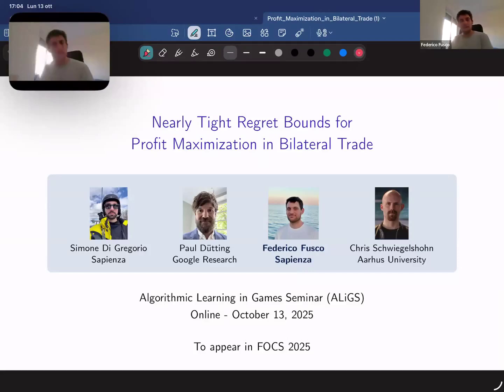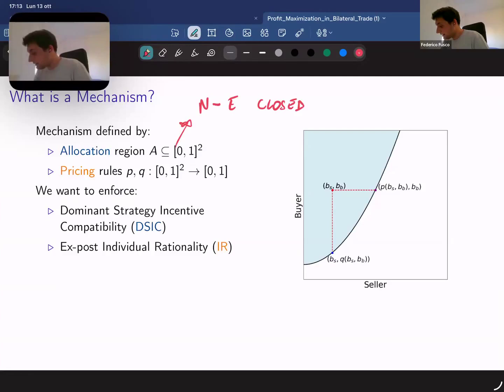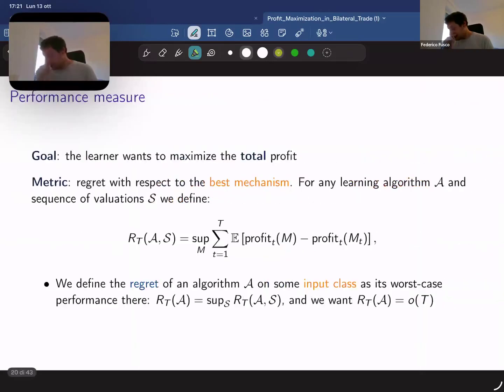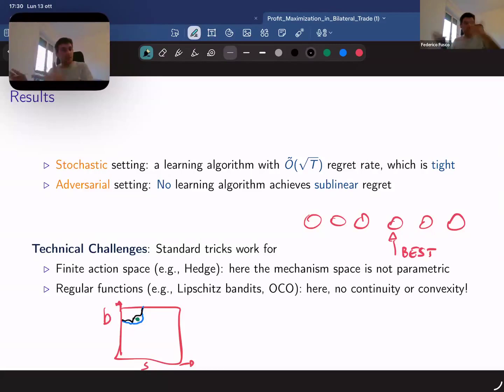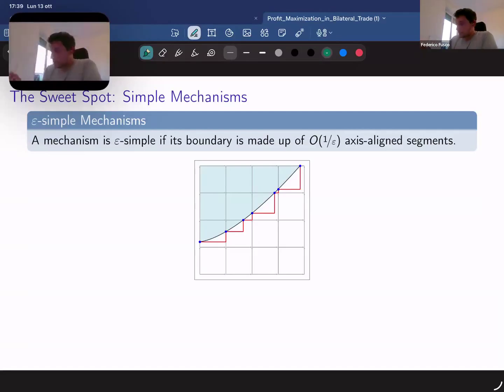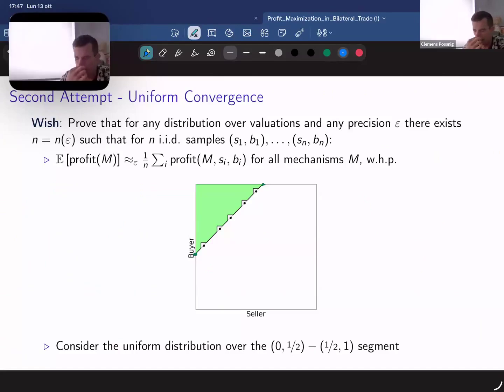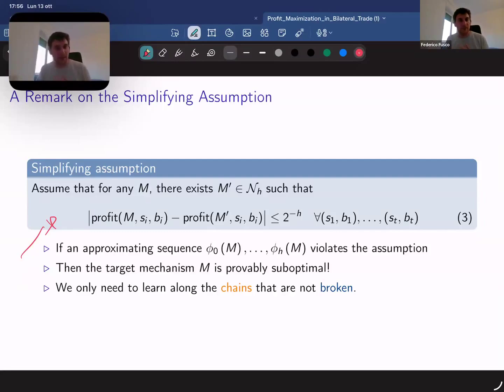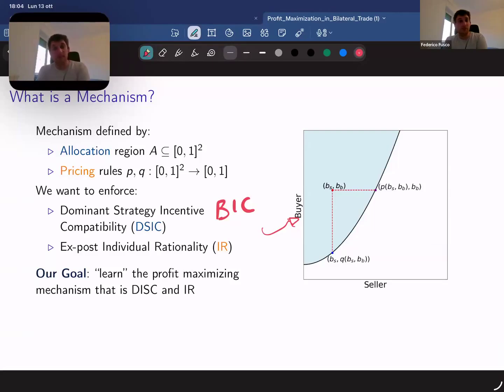ALIGS 13 Oct 2025 - Federico Fusco -Nearly Tight Regret Bounds for Profit Maxzing in Bilateral Trade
Bilateral trade models the task of intermediating between two strategic agents, a seller and a buyer, willing to trade a good for which they hold private valuations. We study this problem from the perspective of a broker, in a regret minimization framework. At each time step, a new seller and buyer arrive, and the broker has to propose a mechanism that is incentive-compatible and individually rational, with the goal of maximizing profit.

We propose a learning algorithm that guarantees a nearly tight Õ(√T) regret in the stochastic setting when seller and buyer valuations are drawn i.i.d. from a fixed and possibly correlated unknown distribution. We further show that it is impossible to achieve sublinear regret in the non-stationary scenario where valuations are generated upfront by an adversary. Our ambitious benchmark for these results is the best incentive-compatible and individually rational mechanism. This separates us from previous works on efficiency maximization in bilateral trade, where the benchmark is a single number: the best fixed price in hindsight.

A particular challenge we face is that uniform convergence for all mechanisms' profits is impossible. We overcome this difficulty via a careful chaining analysis that proves convergence for a provably near-optimal mechanism at (essentially) optimal rate. We further showcase the broader applicability of our techniques by providing nearly optimal results for the joint ads problem.